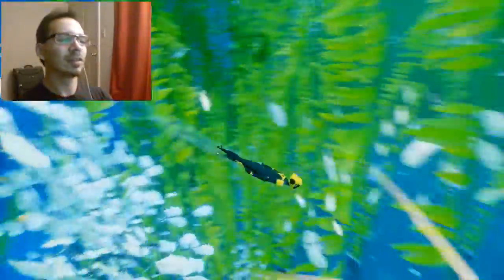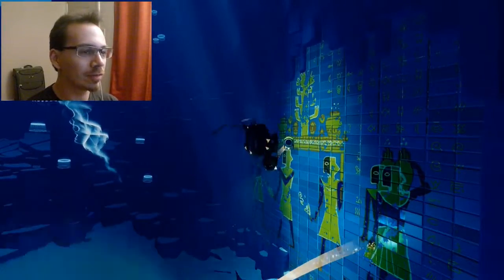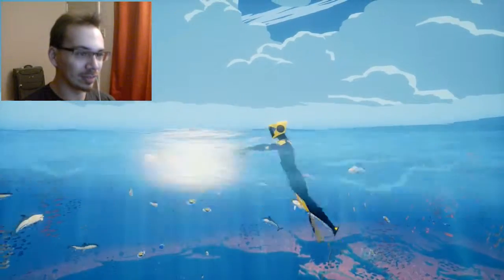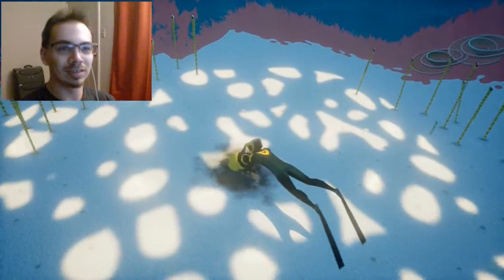Zipp Plays | Abzu | EP 2